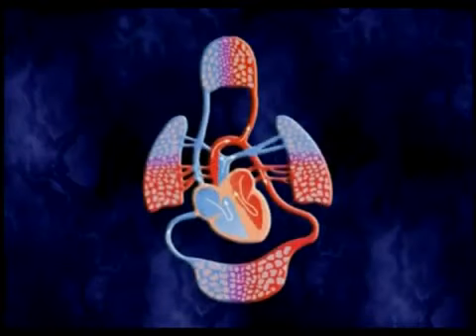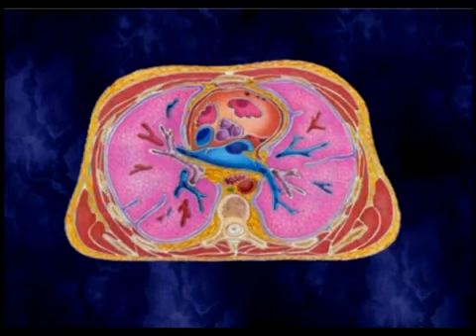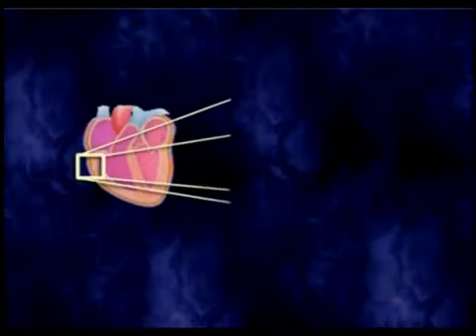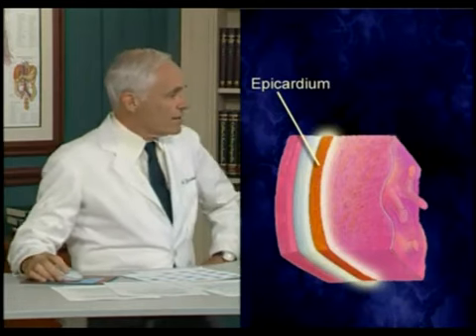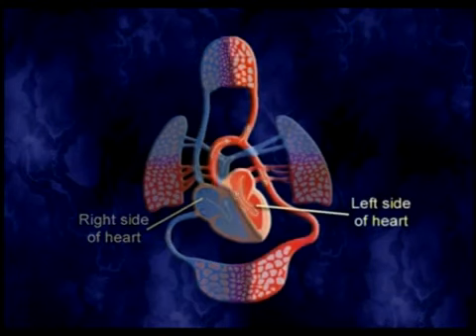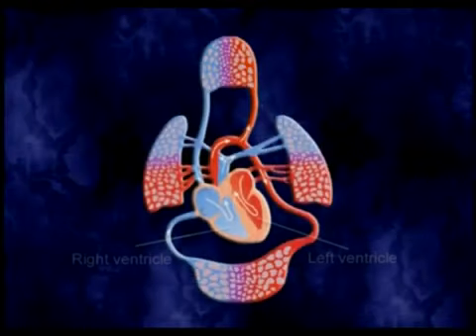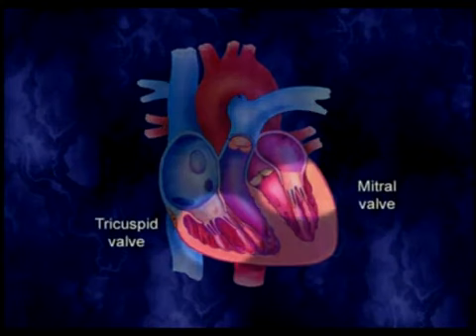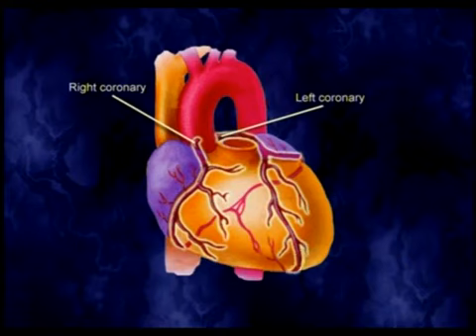Atlas of Human Anatomy 1 - Anatomy of the Heart